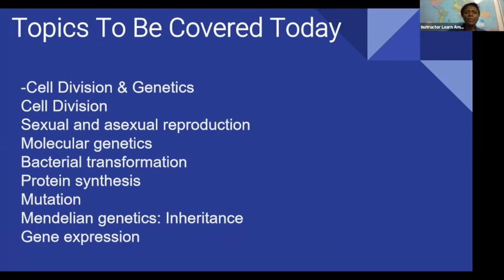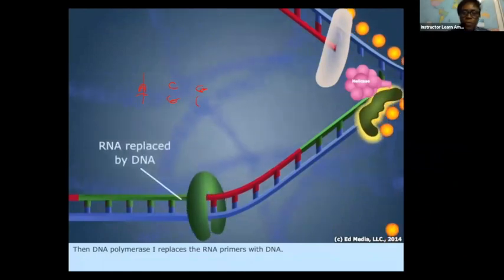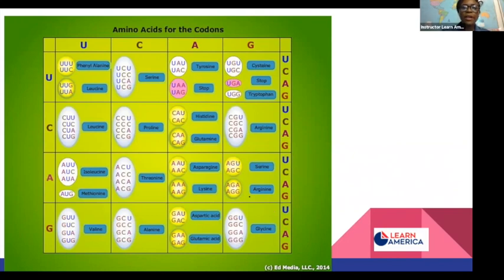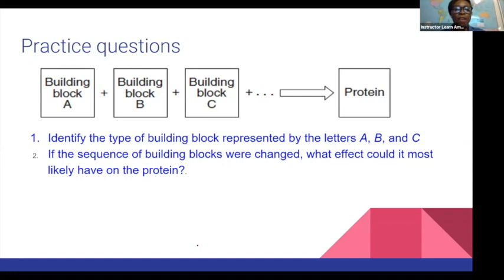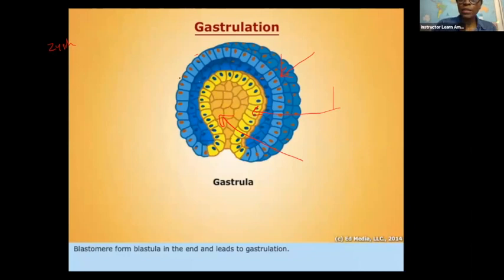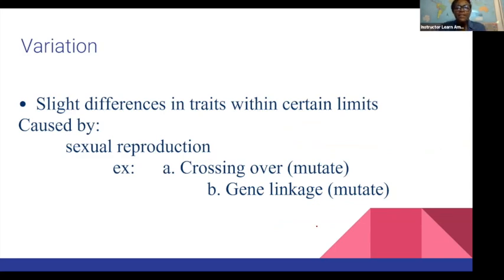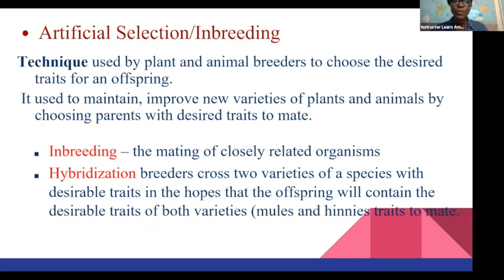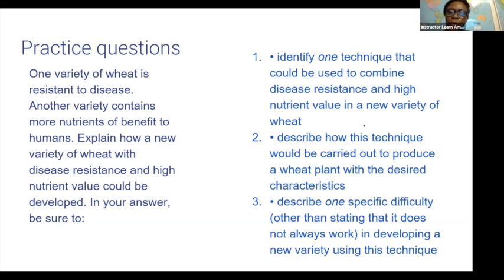Biology Lecture #2, Recorded Oct 14, 2018